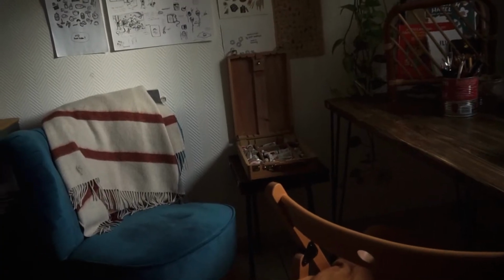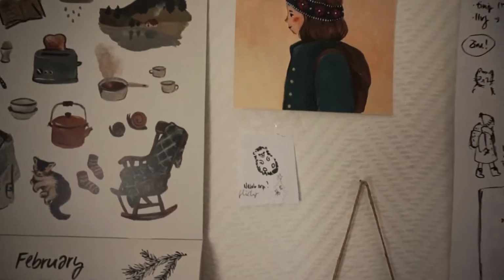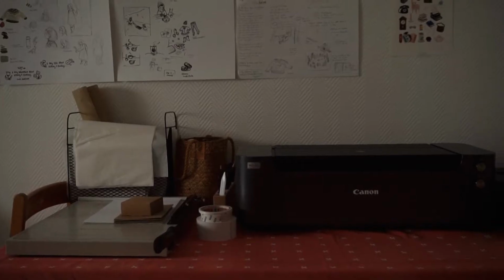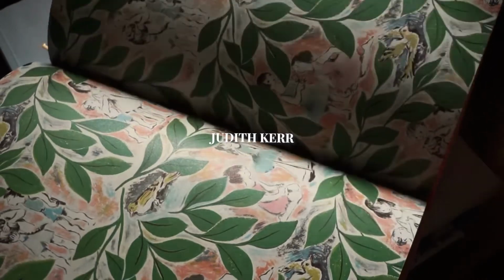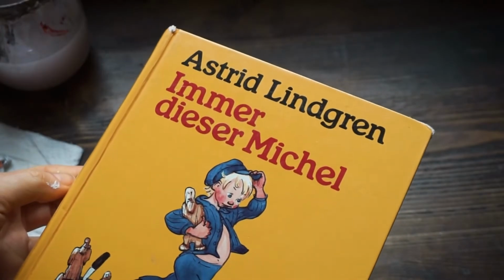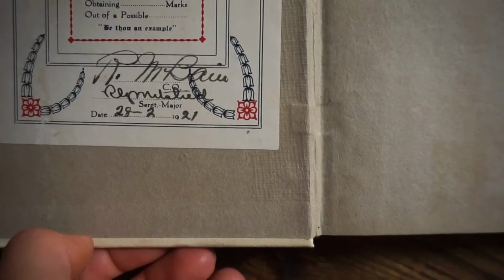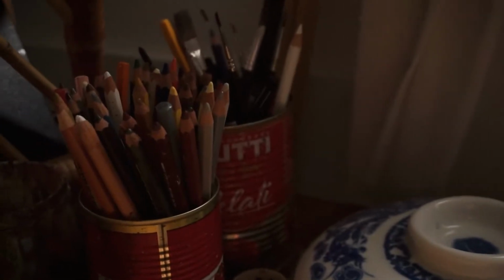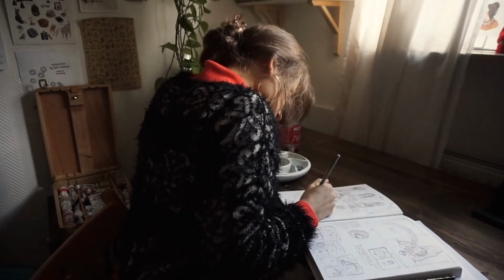Studio Vlog 33 | *Art Studio Tour*, Illustrating a Children’s Book + cozy & nostalgic Little Things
Hello ❤️

So finally here’s my *updated* Art Studio Tour, it’s a really small space but I love spending time here :) + I’m just sharing some bits & bobs of February! Can’t believe the month is already over, and Spring is coming closer… and I am in the last preparations for my spring shop update, I will be really relieved as soon as i have finished it 🙈🥰

I wish you a beautiful day & hope you enjoy the video,
Satsch

⭐️ If you want to stock my products in your shop please write me an email, so I can send you my Wholesale Catalogue :)